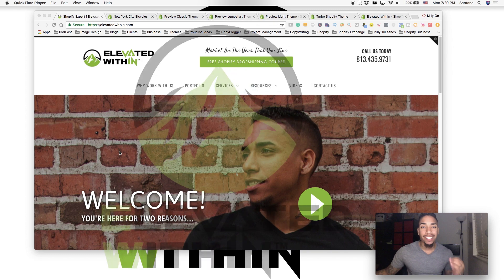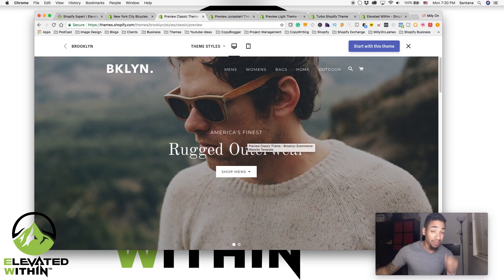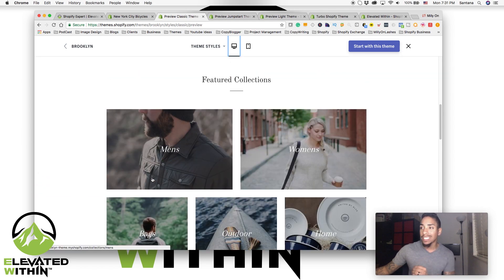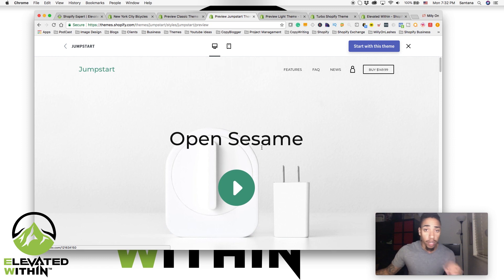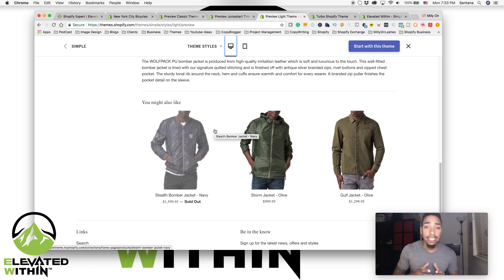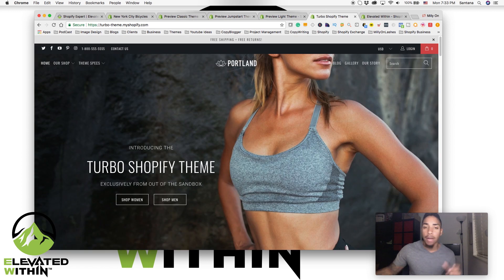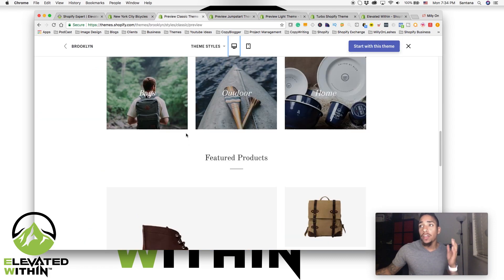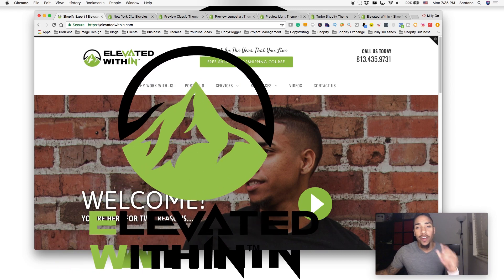Shopify Themes: Highest Converting Free Shopify Themes of [2018]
Best Free Shopify Themes to use in 2018. In this video, I share the top highest converting Shopify themes that you can get started with for free. I also share a bonus theme for Shopify stores that get a high volume of traffic.

Video Highlights:

00:25 - Tops 3 Free Shopify Themes
01:11 - One Of The Best Converting Theme On Shopify
02:18 - The Perfect Theme For A Single Product Shopify Store
03:08 - Get This Theme Setup In Minutes
04:12 - A Theme Built For Performance (Designed for High Traffic Shopify Stores)
04:57 - What Theme Do I Use?
06:15 - Free Shopify Dropshipping Course

★ Books That CHANGED My Career